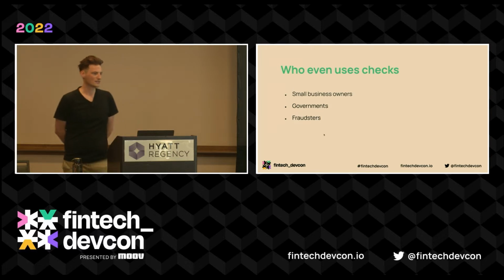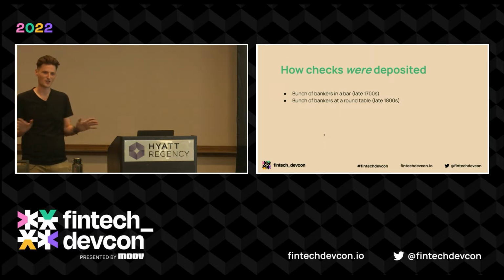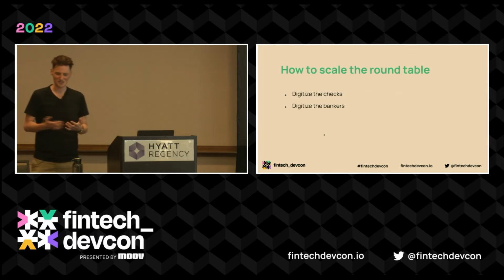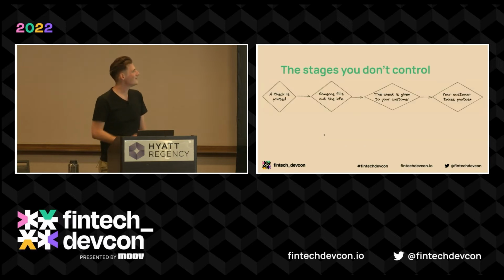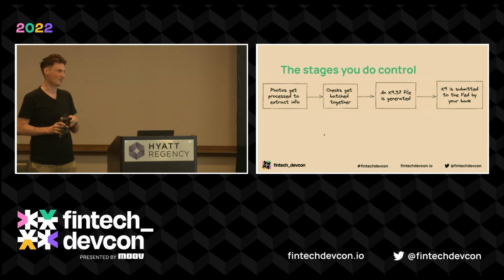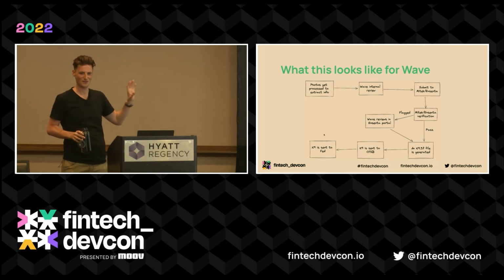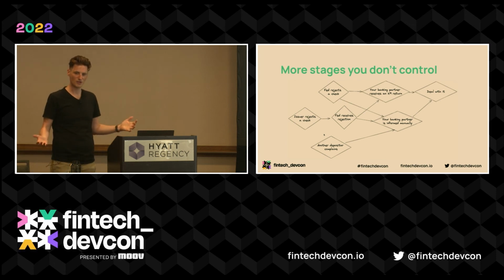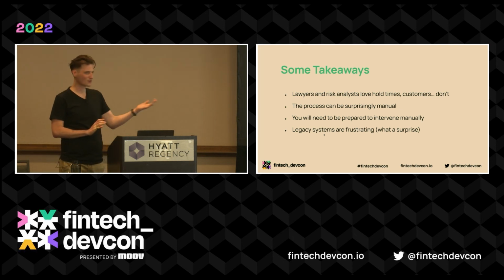fintech_devcon 2022 | Mobile remote deposit capture trials & tribulations with Luke Van Oort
Get a high-level overview of how a check actually goes from being a piece of paper in an account holder’s hand into being money in their account. Then learn where Wave Money inserted itself in the process, their decisions around third-party vendors, the trade-offs they had to accept for their decisions, and why they chose the architecture they did. This talk ends with lessons learned and pain points experienced in the operation of their system with a focus on things that were “unknown unknowns” so that fintech builders will be able to plan for the unknowns in developing their own programs.

About Moov
Moov is the payments platform devoted to making it easy to accept, store, send, and spend money all from a single, elegantly-designed API. As a modern issuer, Processor, wallet, and program manager with direct connections to The Clearing House, Fed, and all major card brands, Moov provides the latest in payment technology, user onboarding, licensing, compliance, and more. With Moov, software companies spend less time decoding payments and more time building solutions to serve their customers. If you want to get to market in days with automated workflows, a robust admin portal, API-enabled features, and drop-in web components,